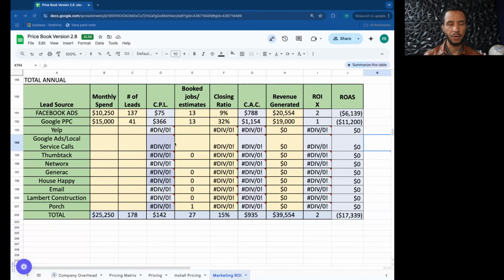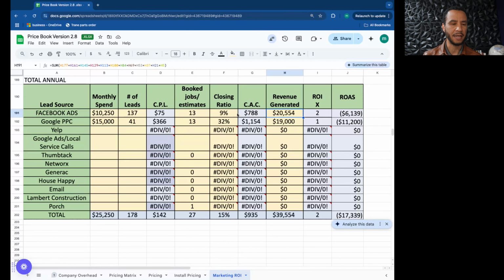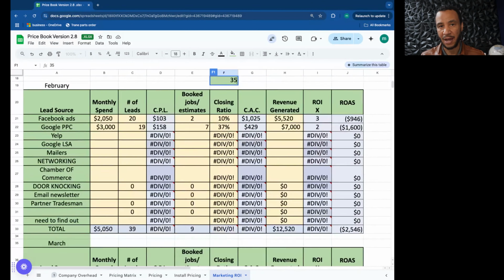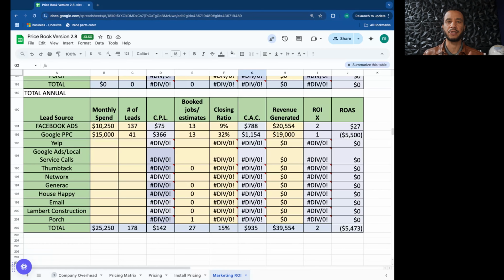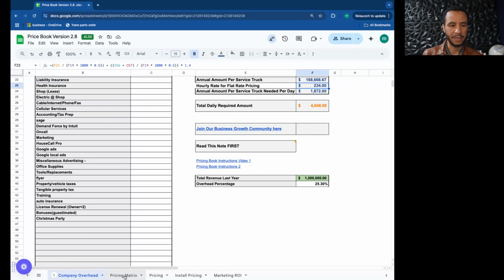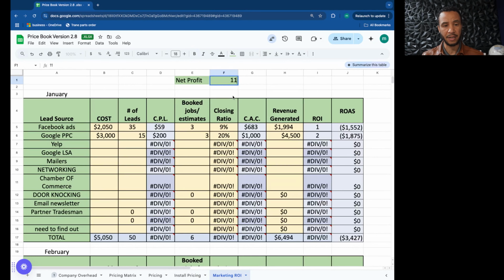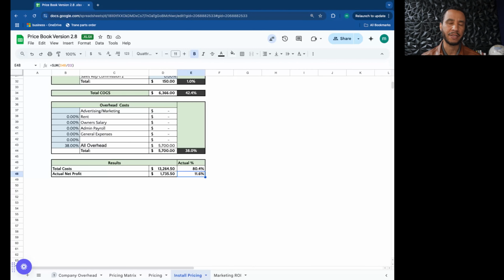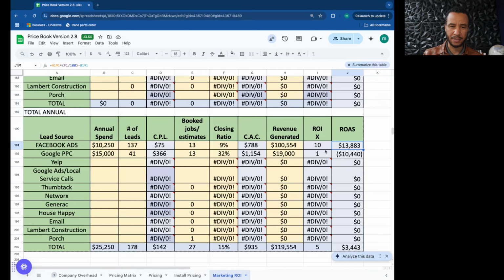You Think You're Profitable… But You’re Bleeding Money | The ROAS Lie No One Talks About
📊 FREE Hidden Profit Assessment: find where your business is leaking money in 3 minutes

If you own an HVAC business and you’re serious about growing in 2026, read this carefully.

On April 2–3 in Dallas, I’m hosting a small, in-person HVAC Business Mastermind for serious operators who want real systems — not hype, not theory, not another “marketing secret.”

This is not a big conference.

This is 60 business owners in a room getting clarity on what actually moves revenue.

We’ll go deep on:

✔ The 4 moves (FRAP) that grow revenue without depending on ads
✔ How to increase frequency and build service plans that actually stick
✔ How to raise your average ticket without feeling pushy
✔ How to fix pricing and protect your margins
✔ How to tighten sales conversations so you stop getting undercut
✔ How to build systems so you’re not the bottleneck

If you’re tired of guessing…

If you’re tired of trying random tactics…

If you want a clear revenue game plan walking into 2026…

You need to be in the room.

Seats are limited to 60 and once we hit capacity, registration closes.

This will sell out.

Serious owners only.

I’ll see you in Dallas.

All you need is a pen, paper and basic calculator or to Purchase The Pricing Tool Here

Struggling to grow your HVAC business? At HVAC Sales and Growth, we provide HVAC business coaching and HVAC business sales training designed to turn your challenges into successes. Our proven strategies don’t just aim at scaling your HVAC business—they make it a reality.

In Our HVAC Mastermind Community you will leanr how to sell HVAC, HVAC business marketing, and HVAC Business Pricing
💡 HVAC Sales & Marketing Masterclass: Unlock the secrets to effortless selling.
💡 HVAC Sales Mindset Course: Transform your thinking to maximize profits.
💡 HVAC Pricing Course: Learn HVAC pricing strategies to secure profitable deals.
💡 Weekly Q&A Calls Get answers to your biggest HVAC business challenges.
💡 1-1 Strategy Call with Ariel Robinson: Receive tailored HVAC sales training to accelerate growth.

Join a community of HVAC business owners dedicated to driving sales and increasing profits. Total value: $27,500. Start today for just $497/month.

**Are you ready to eliminate the pain points in your HVAC business and scale effortlessly?** Join HVAC Sales and Growth now and start turning your HVAC business into a high-revenue powerhouse. Your path to success starts here.

### Why This Program Works:
✅ **HVAC Business Coaching:** Build a competitive HVAC price book to boost profitability.
✅ **HVAC Business Sales Training:** Learn negotiation and closing techniques tailored for HVAC success.
✅ **Enhanced Pricing Strategies:** Position your business for higher margins and greater customer satisfaction.
✅ **Sales Tactics for HVAC Professionals:** Drive conversions and improve your HVAC sales process.

🚀 **Transform Your HVAC Business Today**
Don’t just aim to survive—thrive in the HVAC industry with our HVAC business coaching and HVAC business sales training. to start your journey.

Michael James Johnson HVAC Technician and HVAC Business Coach